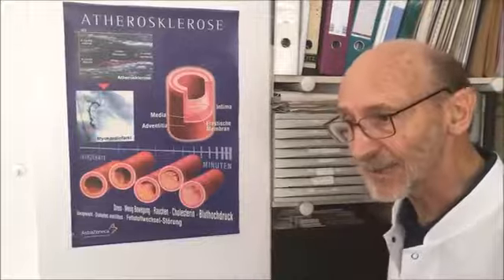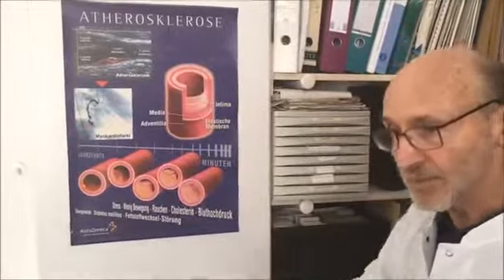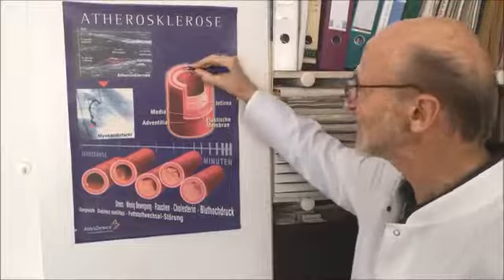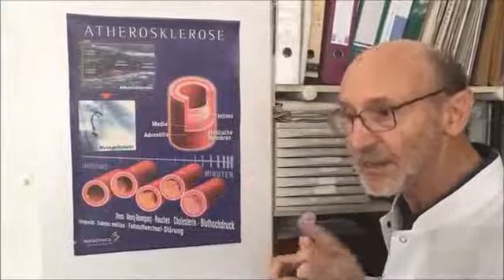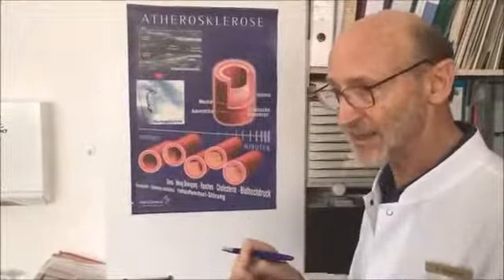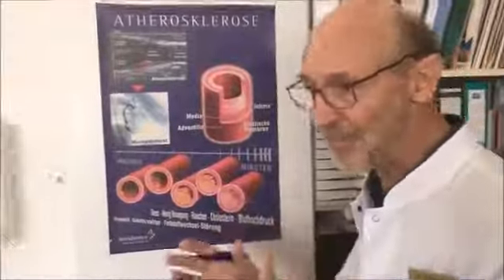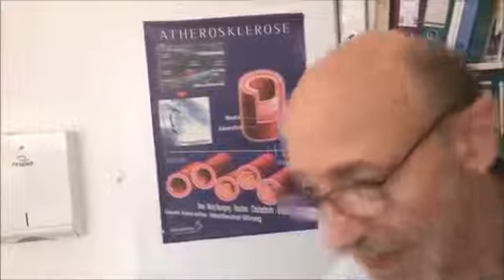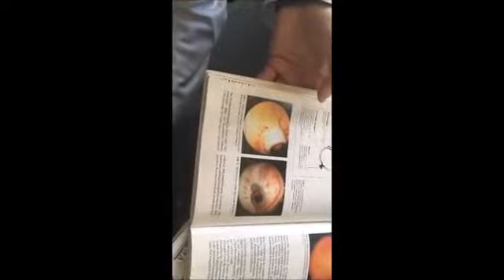Borellia bakterisinin bağışıklık sisteminden kaçması ve dokulara yerleşmesi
Lyme hastalığı Alman doktor Dr Wolfgang Klemann borellia bakterisinin enfeksiyon oluşturma yöntemleri. Klemann is talking about infected small vessels - Lyme disease